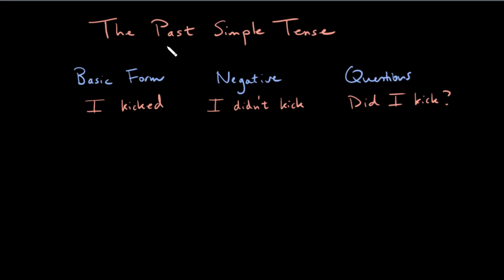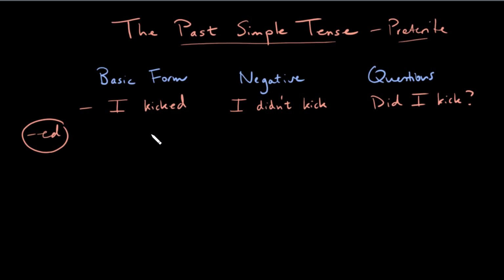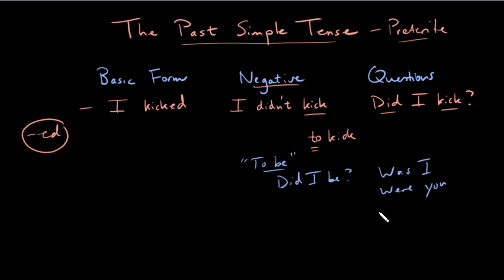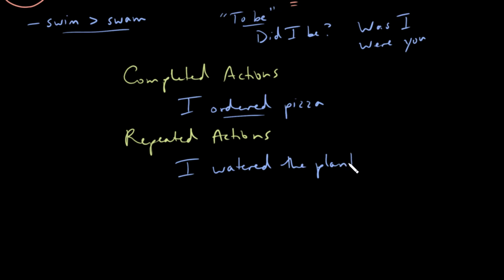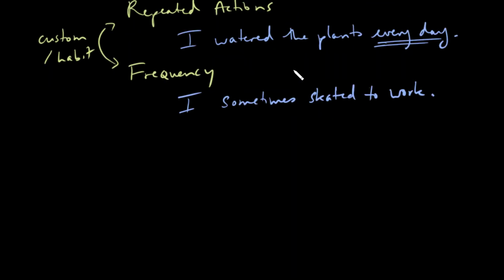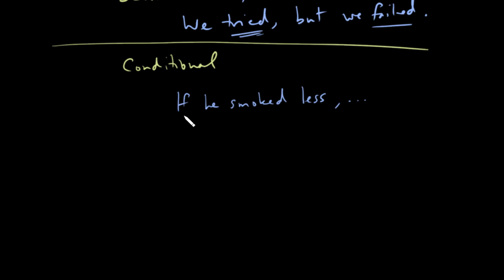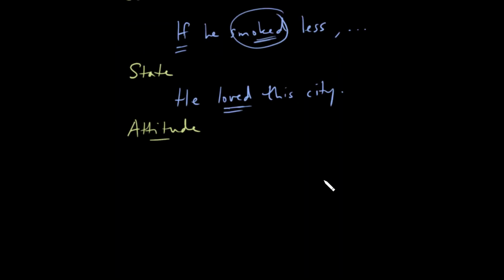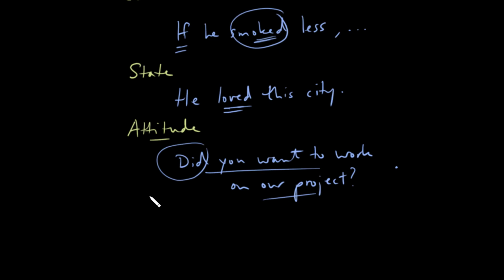The Past Simple Tense in English | Parts of Speech | The Nature of Writing